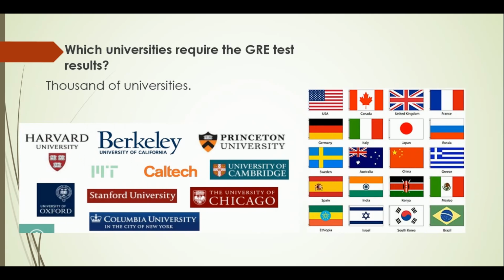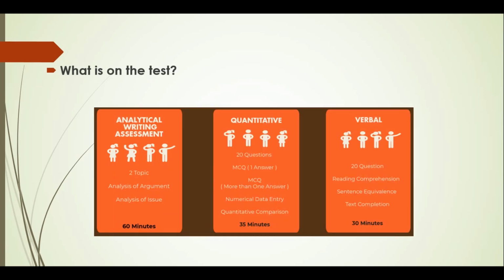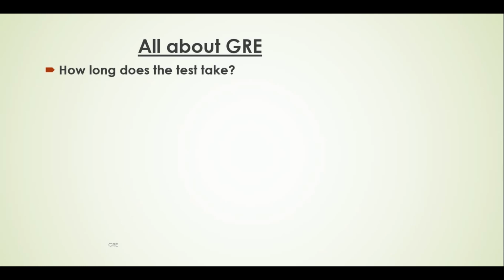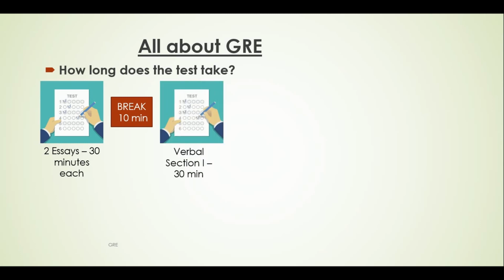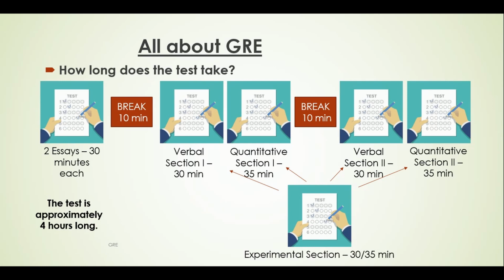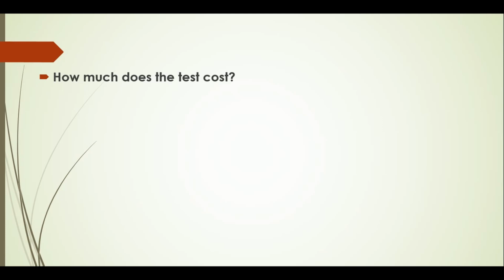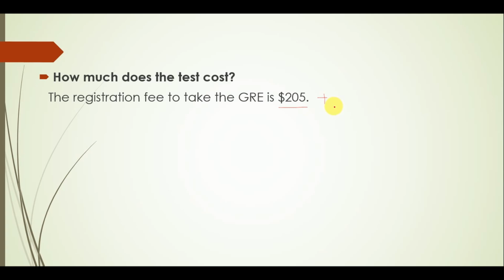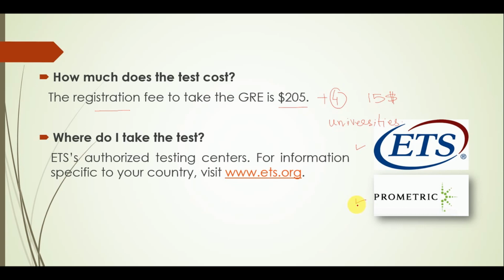GRE Introduction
This video is made for students who are planning to take the GRE.